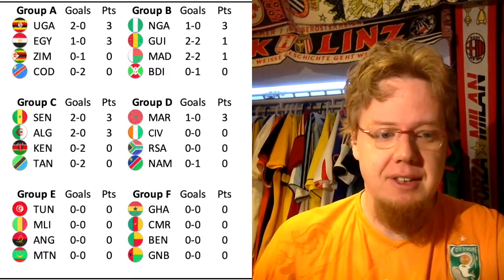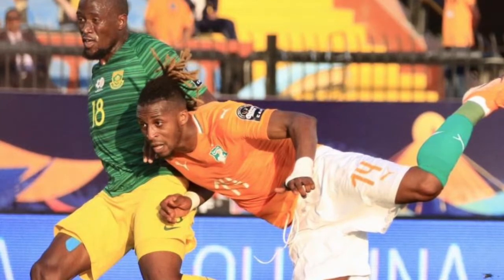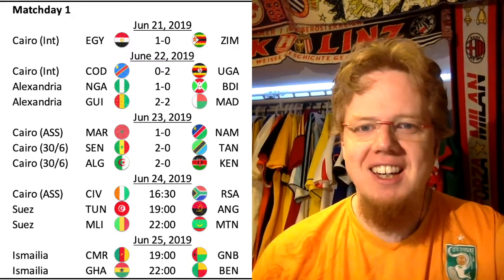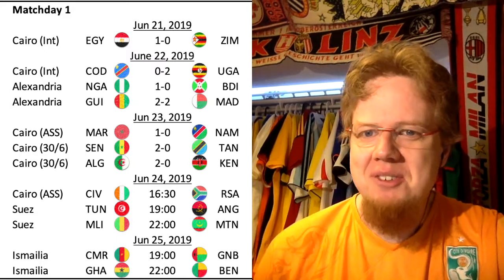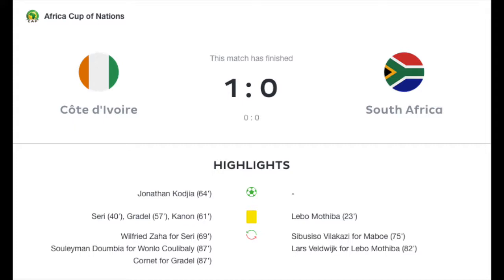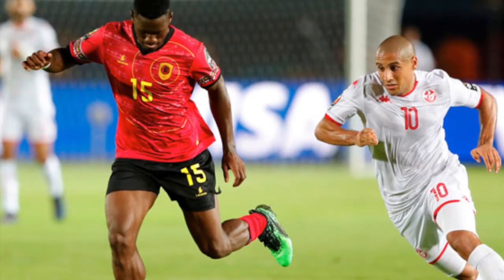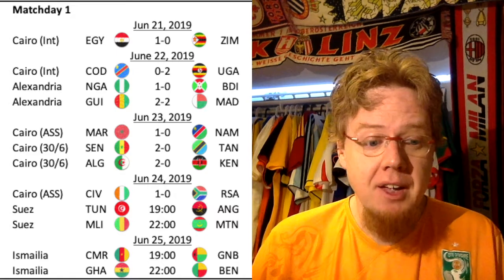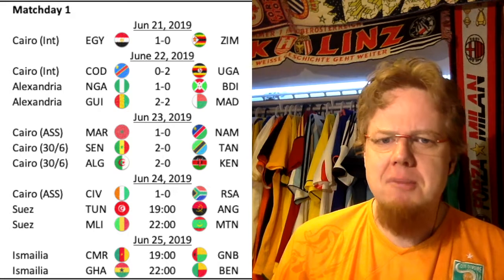Mali Gets the Tournament's First Big Win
Mali and Angola make their cases for a spot in the next round, while the Cote d'Ivoire gets a win in a tightly contested match versus South Africa.